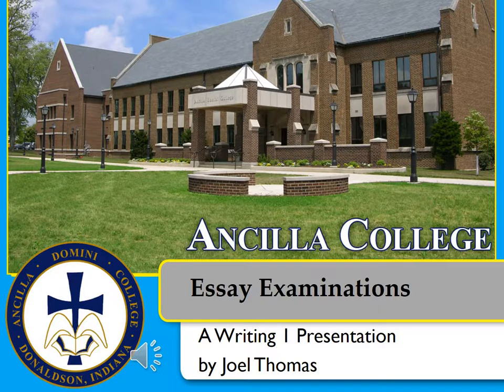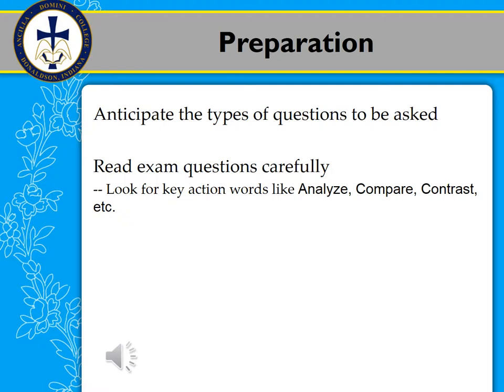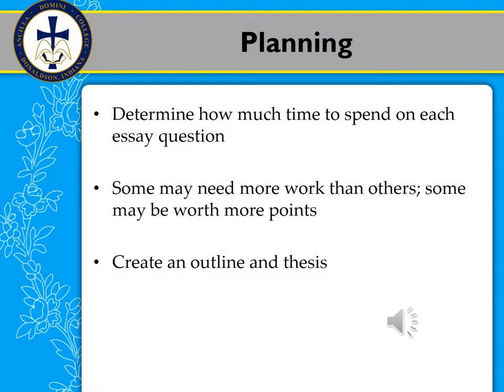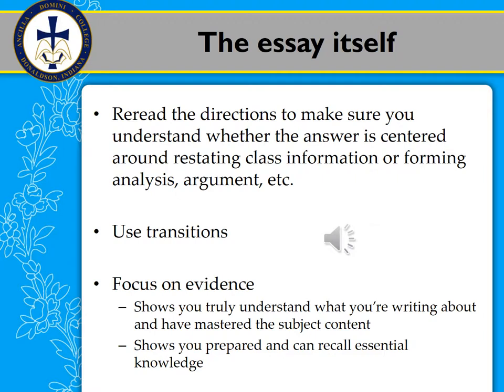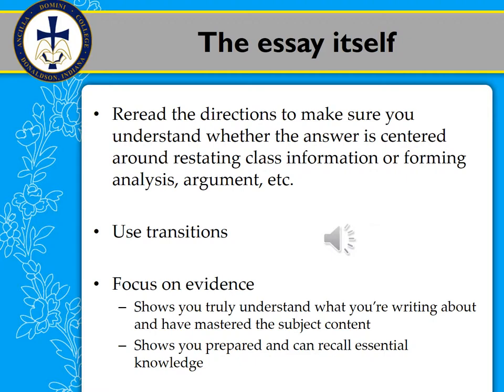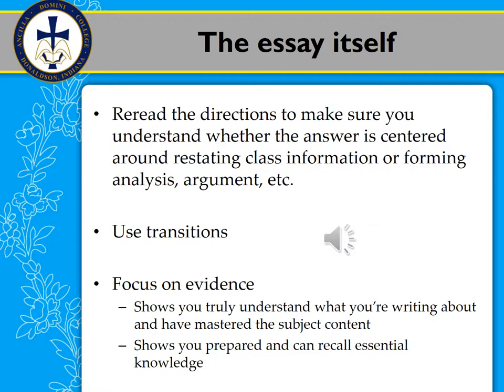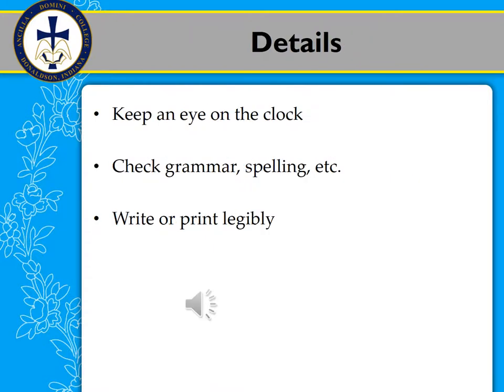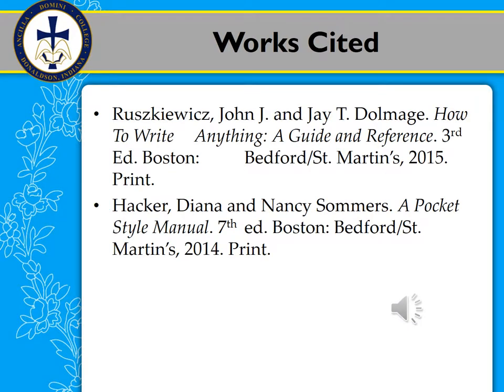Essay Exams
This presentation was created for the ENGL110 Writing 1 online course at Ancilla College